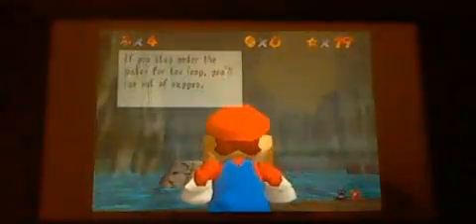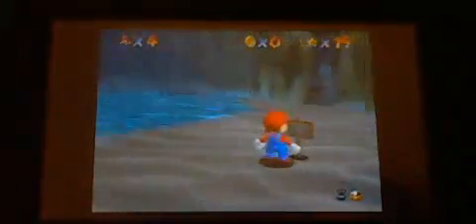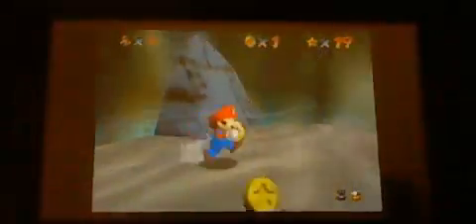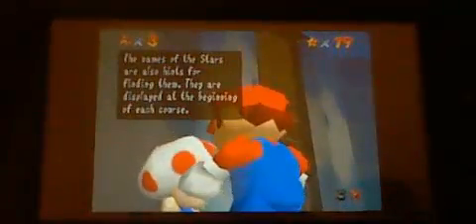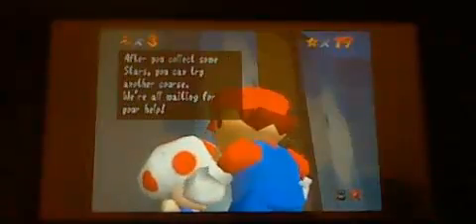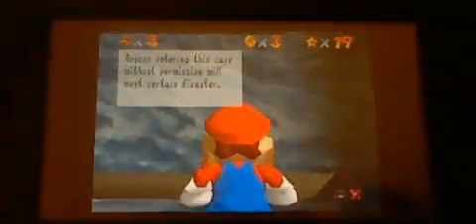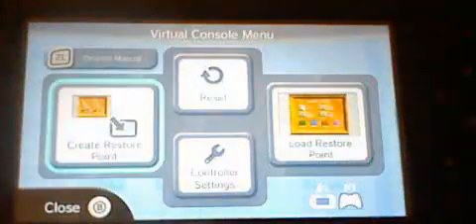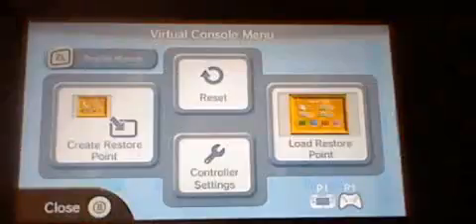A Nice Jolly Time At Jolly Roger Bay!! - Super Mario 64 Part 2. (I've Never Played This Before)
Welcome Back everyone to Super Mario 64. Tonight (Today) I hop back into the games to play a bit more for you guys because Nintendo just released Super Mario 3D All Stars to the Switch & this was kinda a way to celebrate. Beside that we play Jolly Roger Bay an Area in the game I've actually never played before So get ready for some fresh reactions to this whole new level/ world. How many stars can I get before I finished the video? watch & find out. Please sit back, relax, & enjoy some super mario 64 adventures. leave a like comment & subscribe to see Maybe some more of Super Mario 64 along side more mario games like Super Mario Galaxy 2 & much much more.